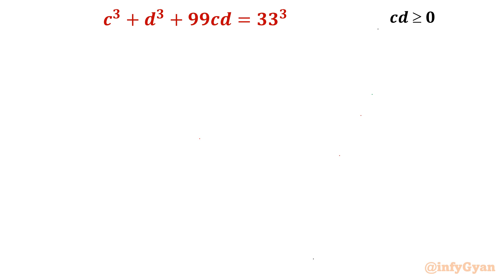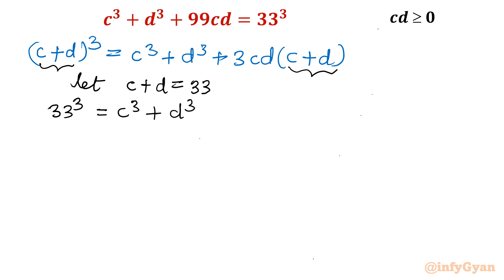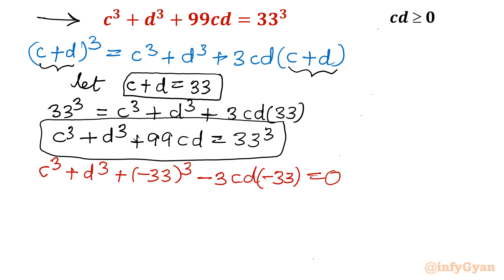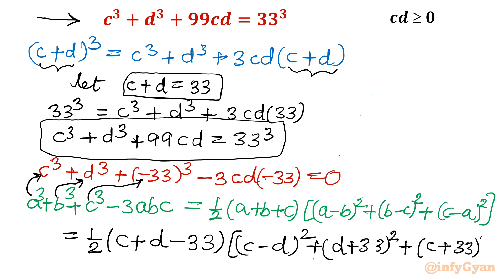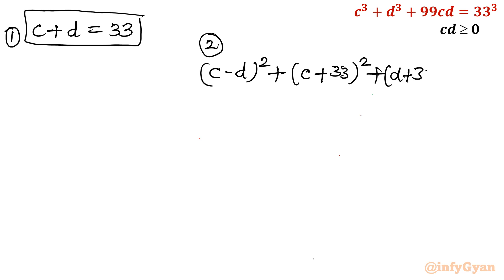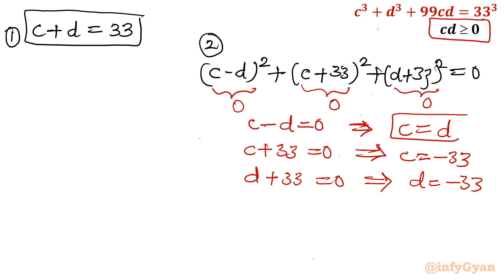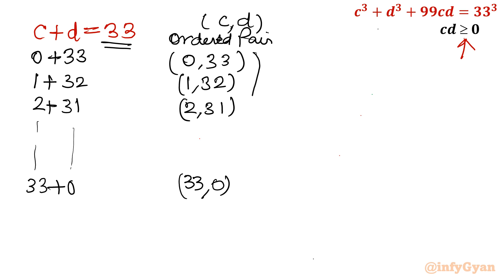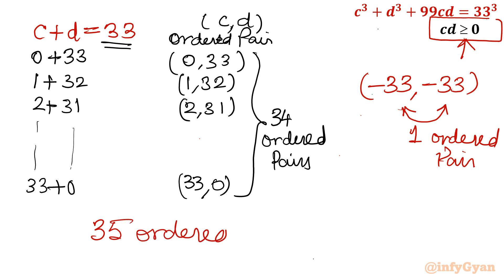Solving A Challenging Diophantine Equation with Ease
🔍 Ready to tackle a challenging Diophantine equation? Join us in this in-depth exploration where we break down the complexities and provide strategies to solve with ease. From fundamental principles to advanced techniques, we'll guide you through every step. Get ready to unlock the secrets of Diophantine equation solving! 🧠✨

Topics covered:
Algebra
Diophantine equations
Integers
Math Olympiad
Algebraic identities
Algebraic manipulations
Substitutions
Number Theory
Math Olympiad preparation
Math Tutorial
Algebra Challenge
Integer solutions
Ordered Pairs
SAT
SAT preparation

Timestamps:
0:00   Introduction
0:32   Algebraic identities
0:56   Substitution
2:03   Algebraic manipulations
5:14   Integer solutions
6:10   Solving diophantine equation for integers
8:10   Ordered pairs

Join our vibrant community of fellow problem solvers, and let's continue our mathematical adventures together.